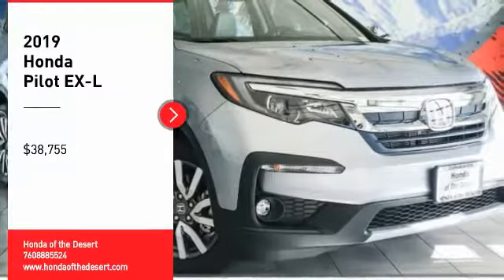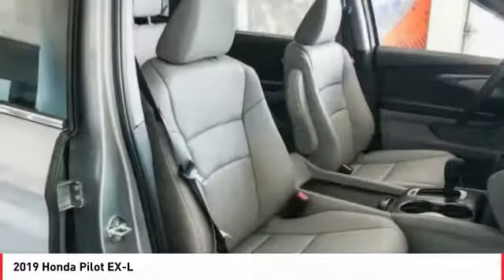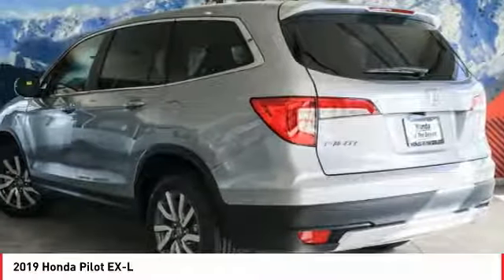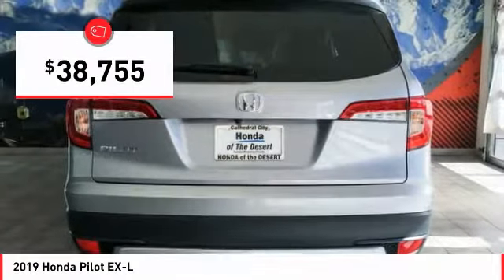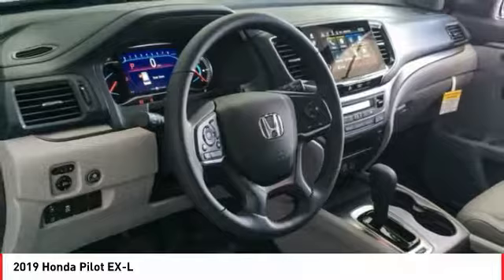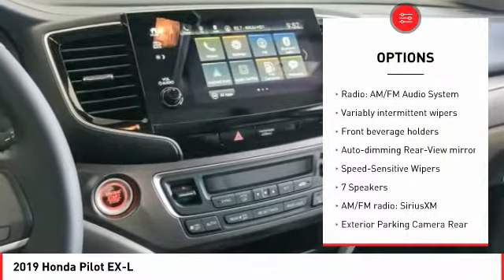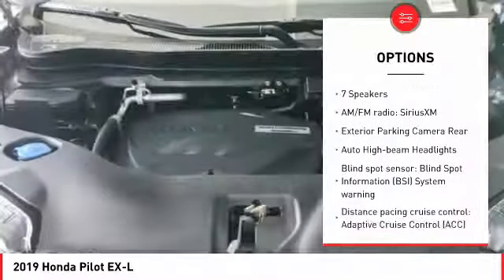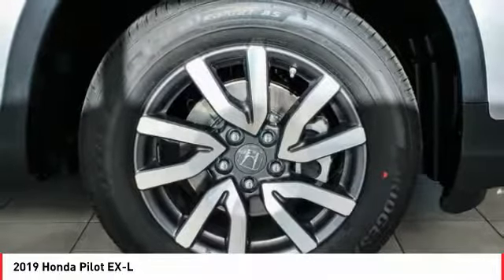2019 Honda Pilot Cathedral City CA 820506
2019 Honda Pilot EX-L

19/27 City/Highway MPGbrbrHonda of The Desert has just completed a multi-million dollar renovation including a state-of-the-art, spacious and highly customer interactive Vehicle Showcase Room, Existing vehicle Service and Write-Up Reception Area, Parts and Accessories Boutique, Customer Lounge and New Owner/Vehicle Delivery Center. Featured amenities include: Customer Lounge / Tranquility Area, Complimentary WiFi and high speed data terminals. Exclusive Children's Activity Room, Relaxing Teas and Gourmet Coffees. (Subject to change and availability) The store boasts a convenient, US Highway 111 at Perez Rd. Location with plenty of customer parking. We offer free door to door shuttle service in the valley as well as a family oriented staff and atmosphere.brbr2019 Honda Pilot EX-LbrbrbrADVERTISED PRICES DO NOT INCLUDE ANY DEALER INSTALLED OPTIONS. Our sales staff is non-commission! That means were interested in helping to find the right vehicle for you, regardless of price.